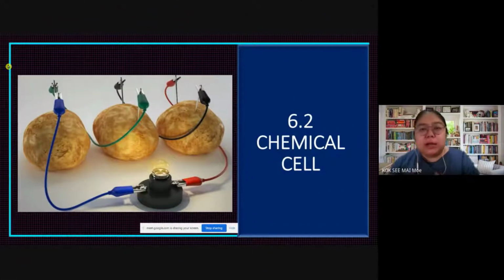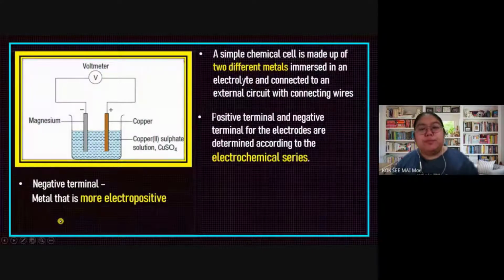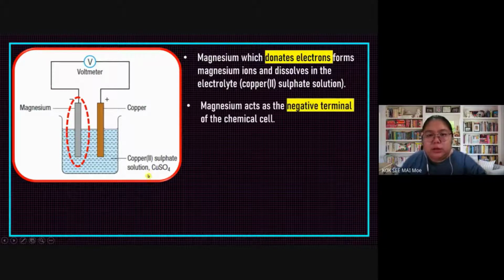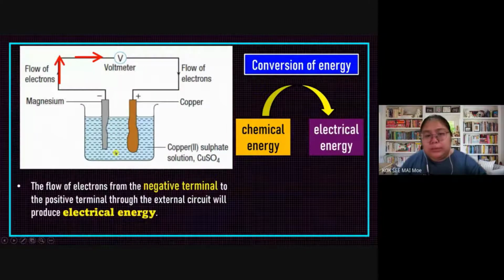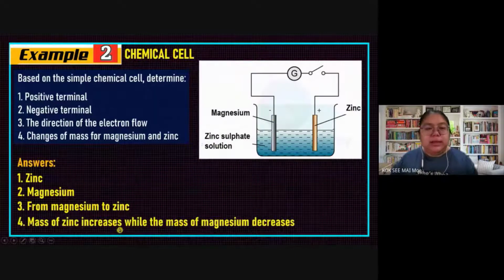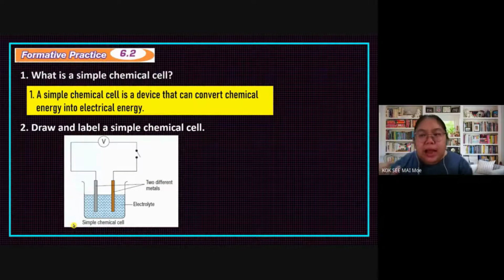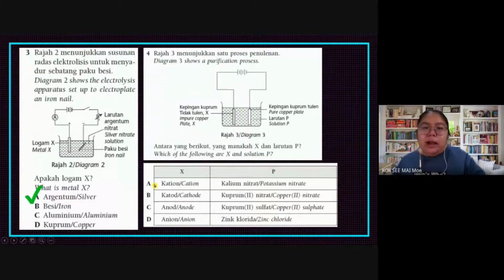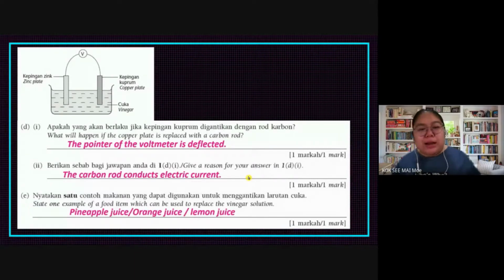6.2 CHEMICAL CELL SCIENCE KSSM FORM 5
A chemical cell converts chemical energy into electrical energy. Most batteries are chemical cells. A chemical reaction takes place inside the battery and causes electric current to flow.

There are two main types of batteries - those that are rechargeable and those that are not.

A battery that is not rechargeable will give electricity until the chemicals in it are used up. Then it is no longer useful. It can be rightly called 'use and throw'.

A rechargeable battery can be recharged by passing electric current backwards through the battery; it can then be used again to produce more electricity. It was Gaston Plante, a French scientist who invented these rechargeable batteries in 1859.

Batteries come in many shapes and sizes, from very small ones used in toys and cameras, to those used in cars or even larger ones. Submarines require very large batteries